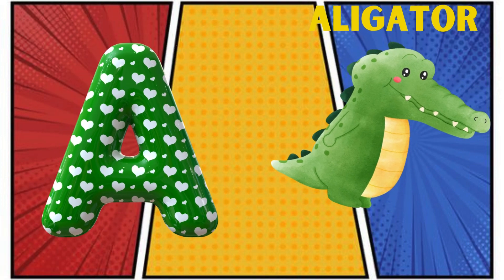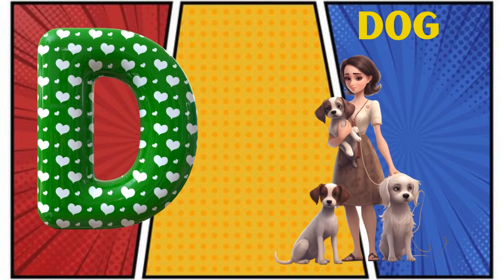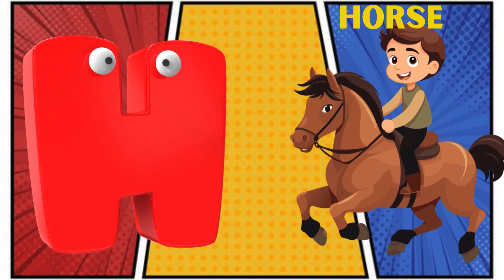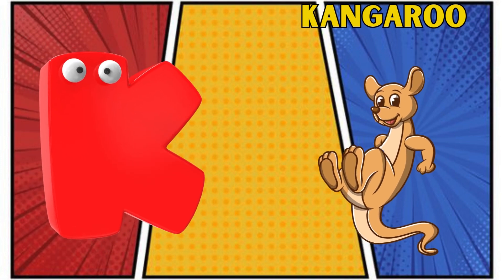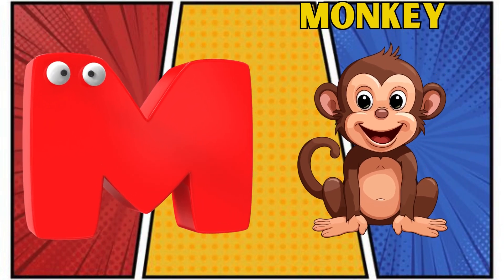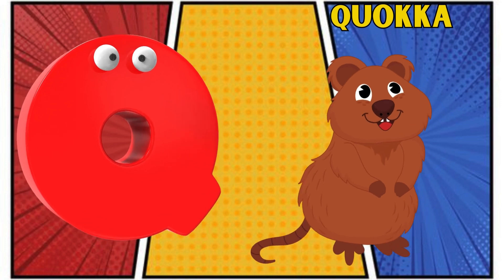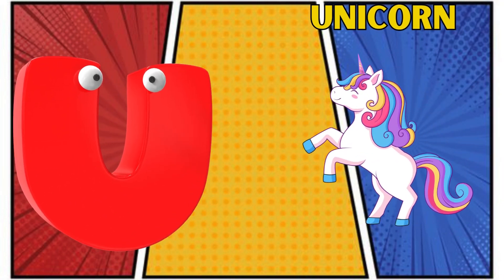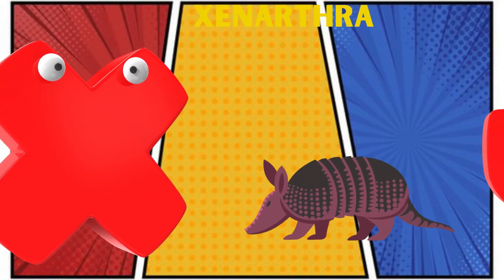Abc Song | Abc Phonics Song | Phonics Song For Toddlers | Alphabet Song For Kids | Nursery Rhymes